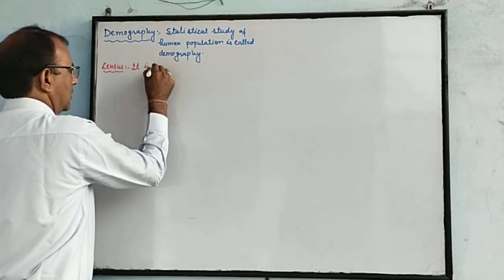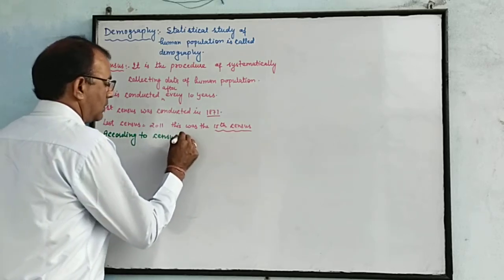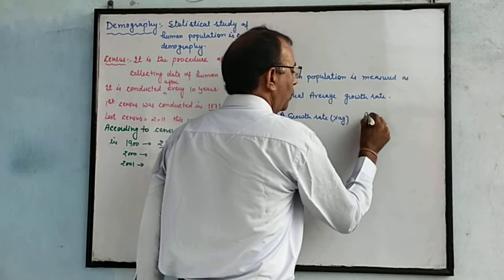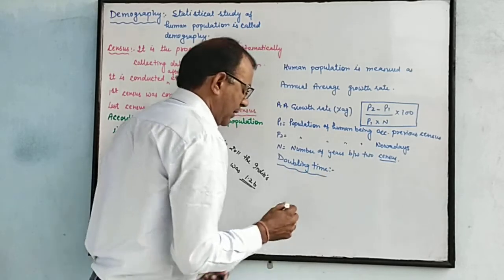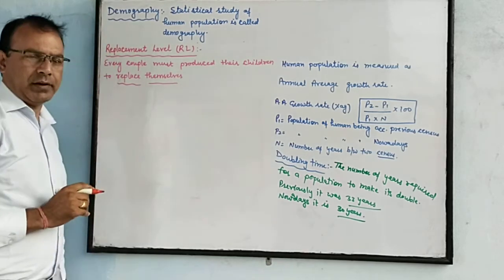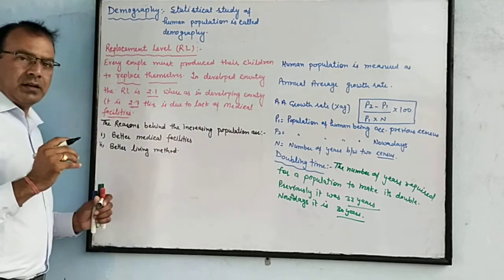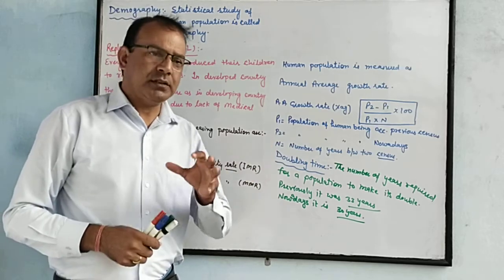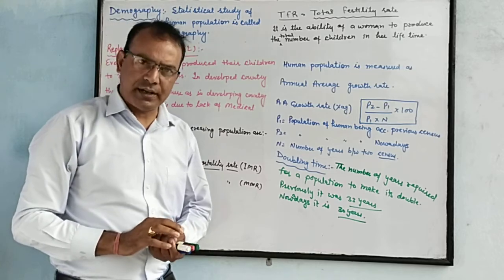Reproductive Health {Part 2} Demography and Census